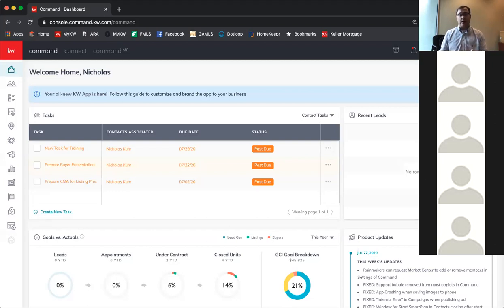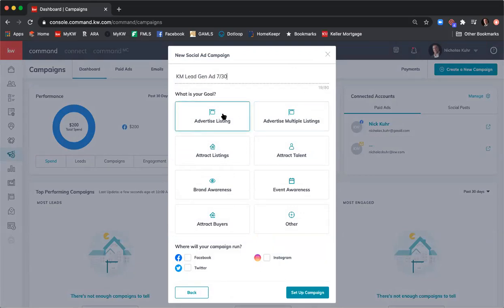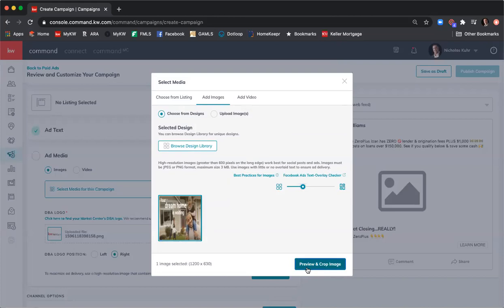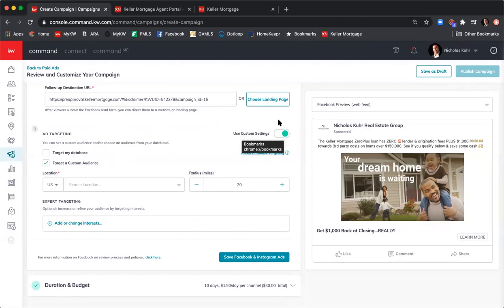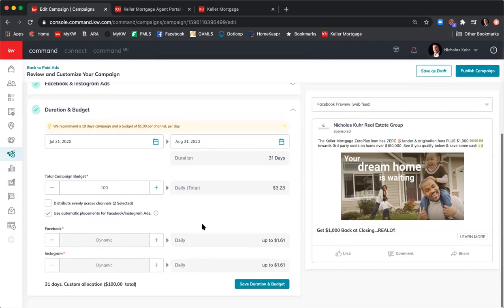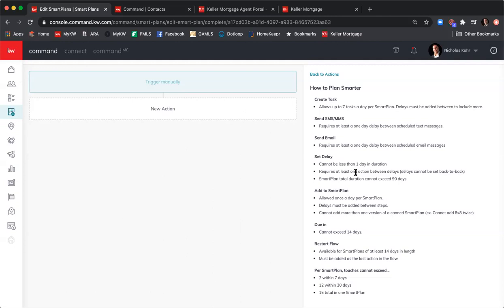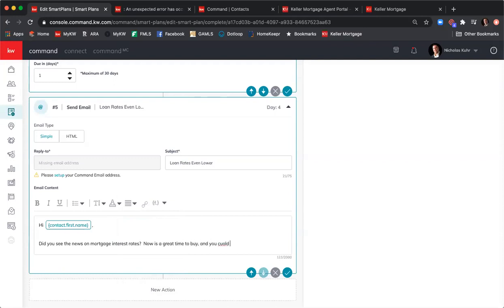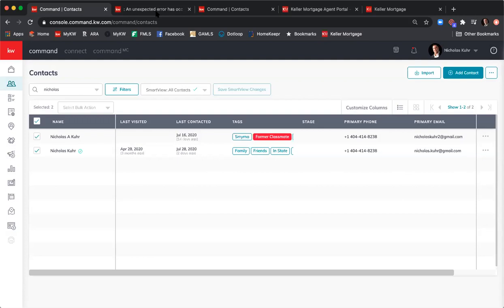Take Command Deep Dive | Creating Social Lead Gen Ad & SmartPlan Follow Up Systems 7/30/2020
Keller Williams First Atlanta Take Command Deep Dive | Creating Social Lead Gen Ad & SmartPlan Follow Up Systems 7/30/2020